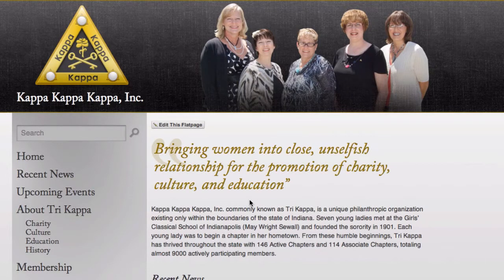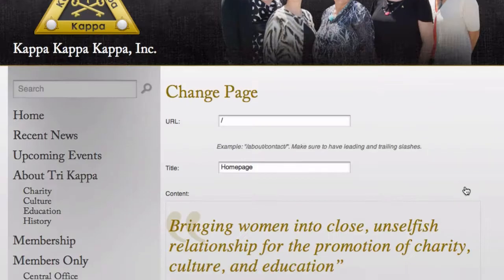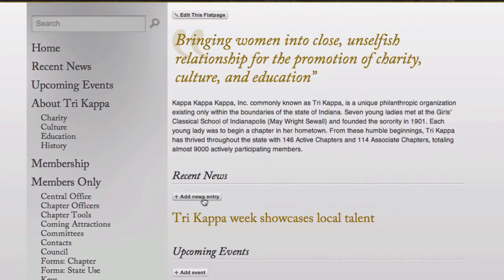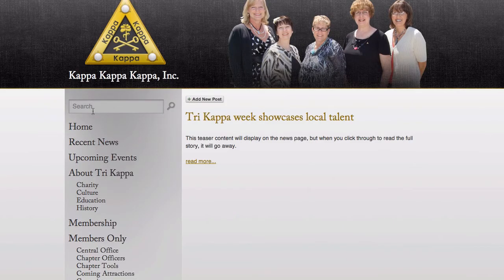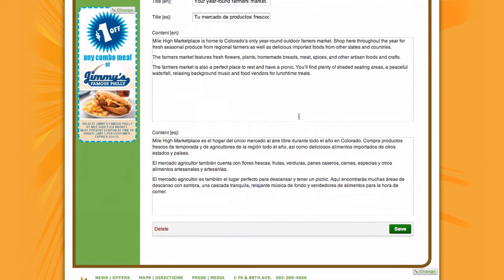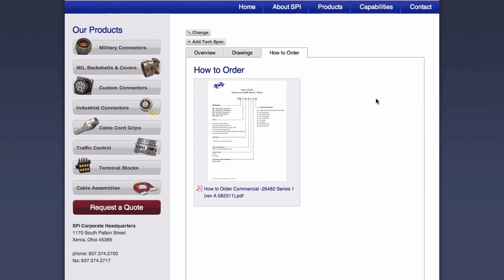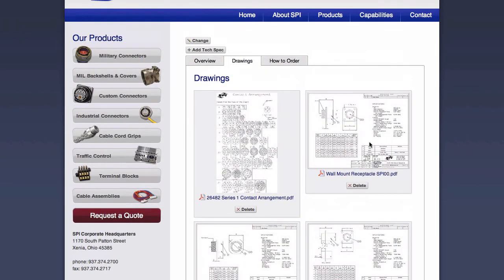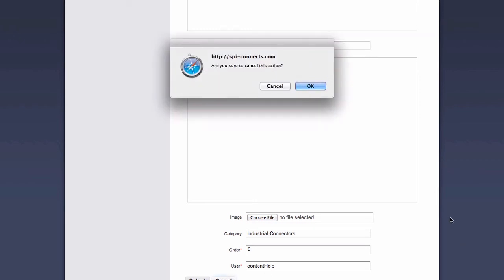Servee3 demo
Servee CMS demo